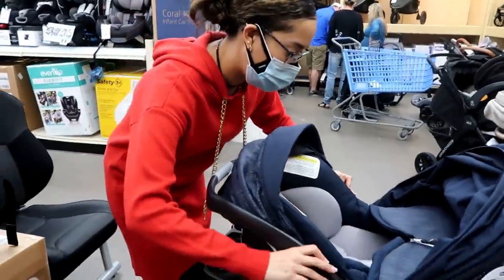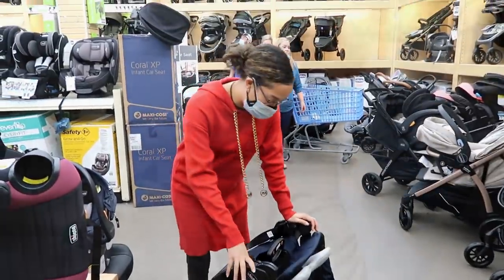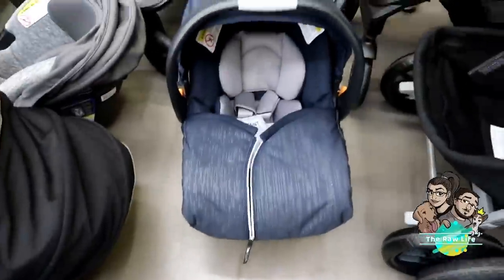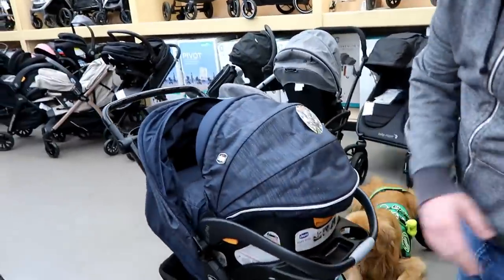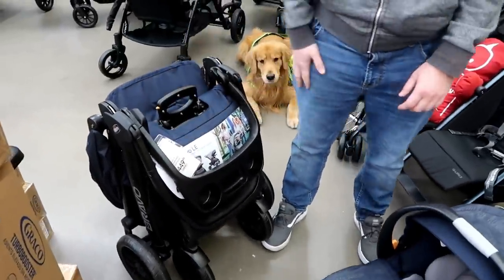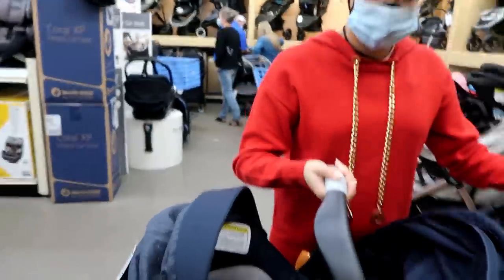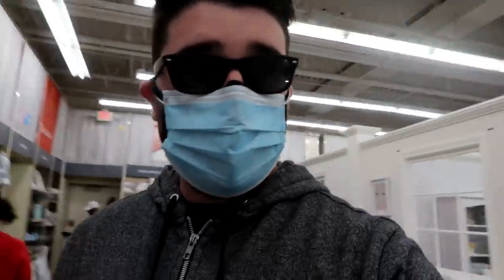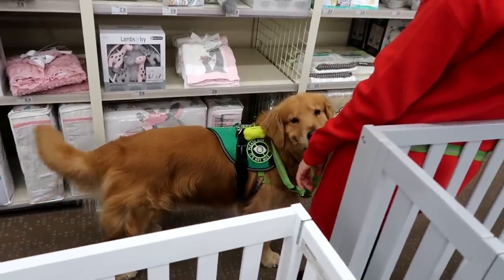Round. 2 of Baby Shopping👶🏻 - Car Seat and Stroller Struggle🛍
!!!The Raw Life's Baby Registry Below!!!

Here is the link to our Baby Shower LIVE Event that is scheduled for June 6th at 5PM EST.

💚Hey Guys! Were back for your entertainment📺.
 We have been staying at home much more often because of this virus and we decided why not get back into vlogging and entertain you guys while this pandemic settles down.

We do have a lot of things to catch you guys up on
SO STAY TUNNED FOR MANY MORE 📹VLOGS TO COME THIS WEEK!

We would love for you guys to join us on our adventure.

Want to have some fun watching us play some of your favorite video games? Join us on our fun adventures on Twitch!

Want more information?! Check out the links!